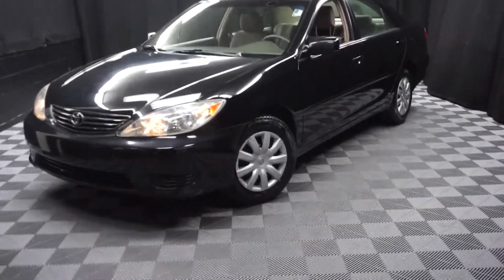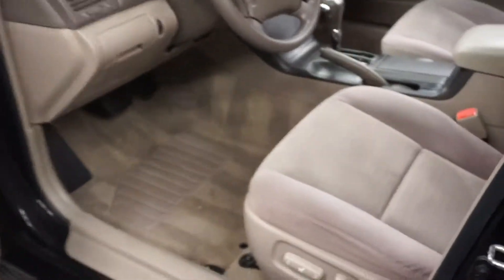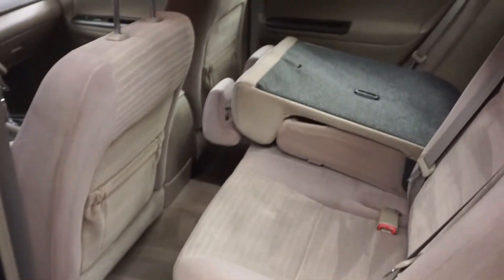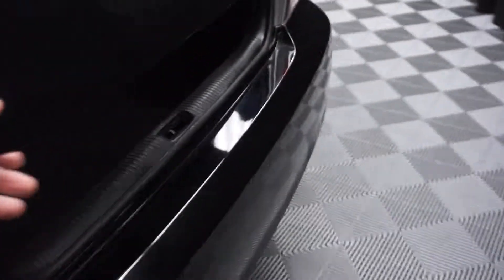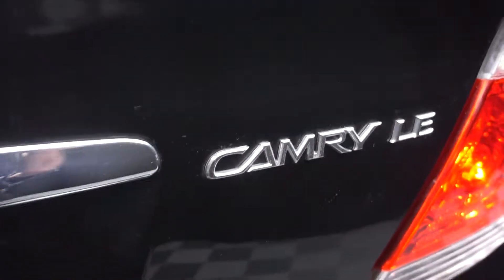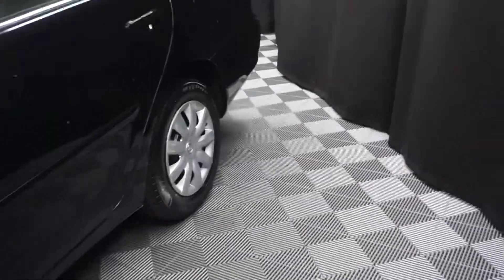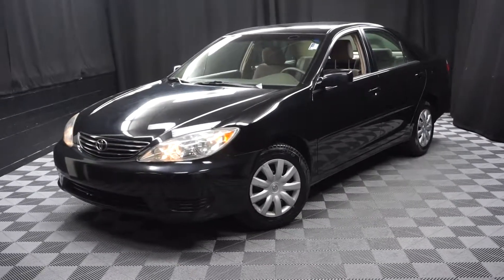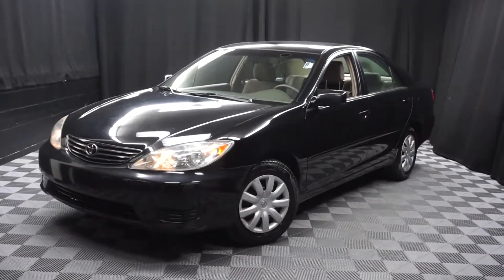2005 Toyota Camry WalkAround Lexus of Wilmington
2005 Toyota Camry Black Recent Arrival! CARFAX One-Owner.